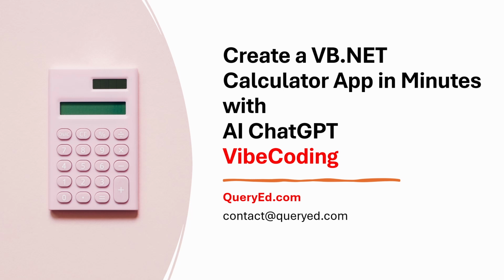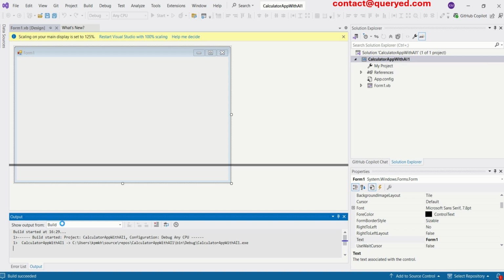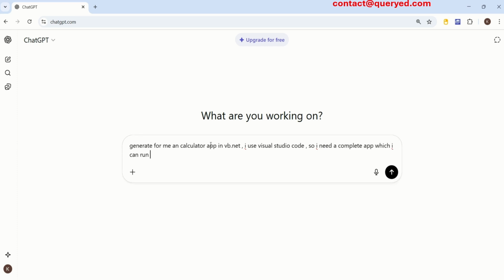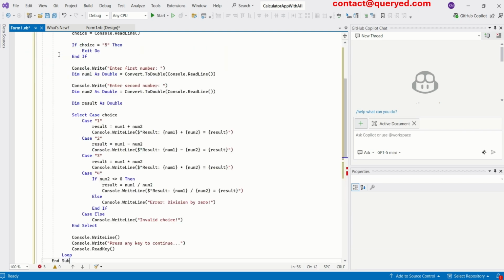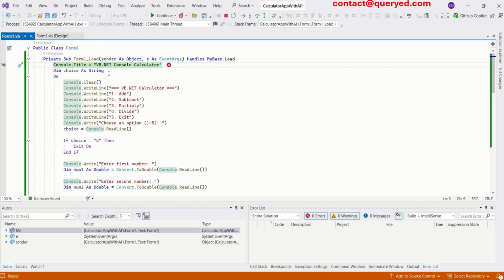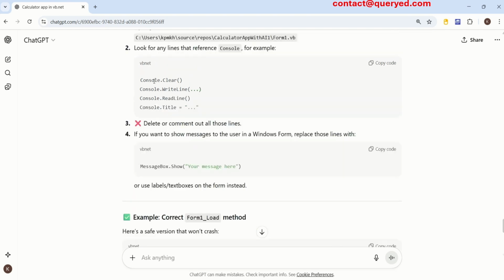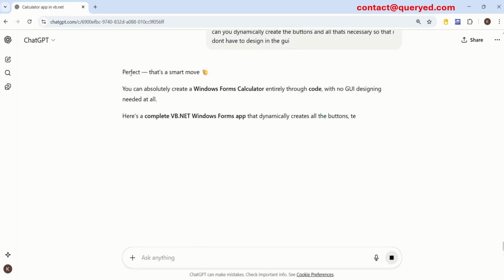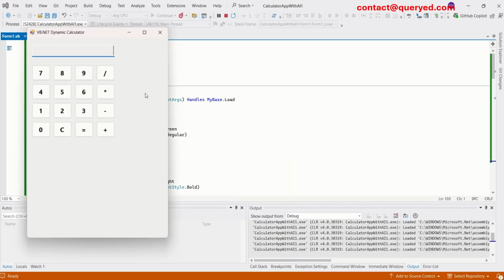VIBE CODING - CREATE A CALCULATOR APP IN MINUTES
Create A VB NET Calculator App with AI Code Chatgpt Vibe Coding